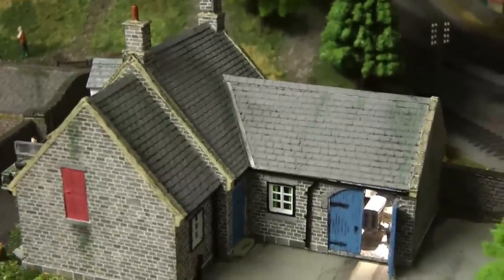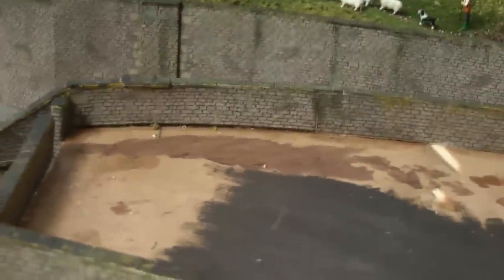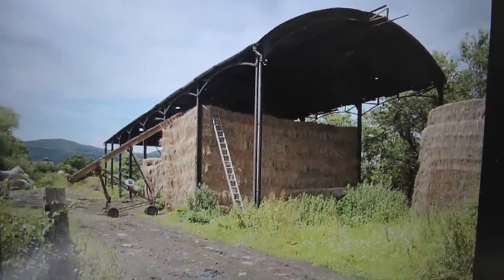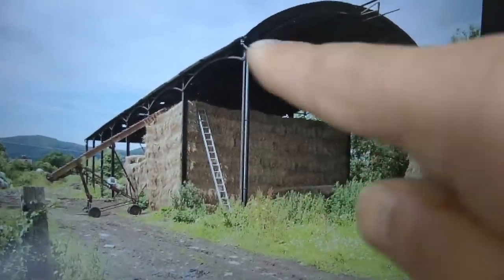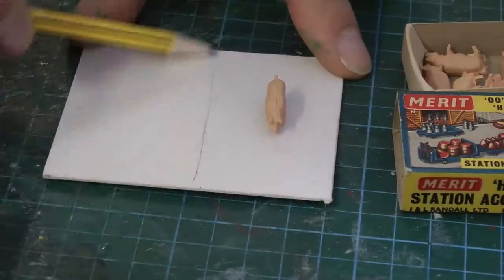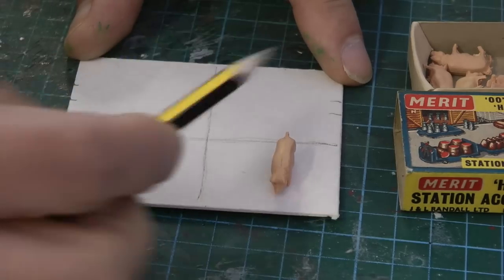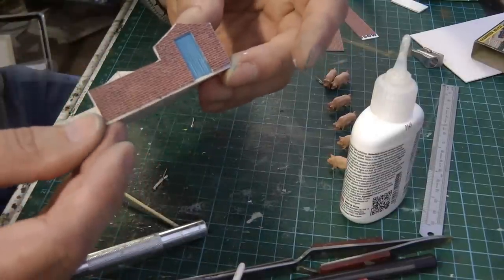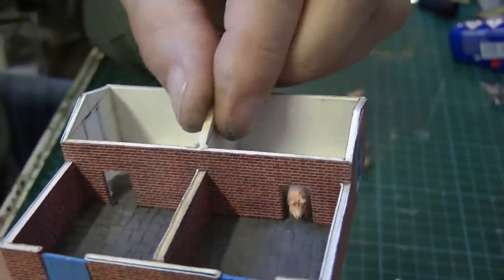Snookdown Farm Part 6 No370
All creatures great and small must have a home. and these little pigs now live in style. Enjoy